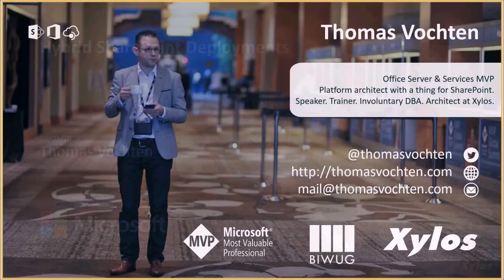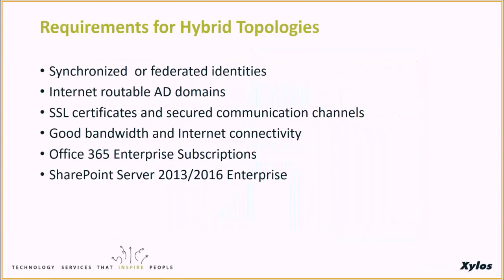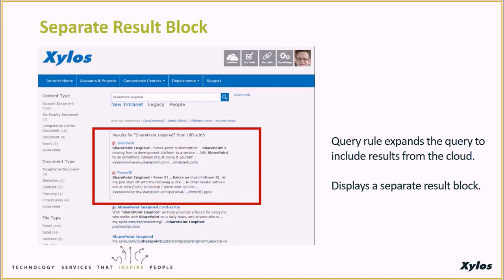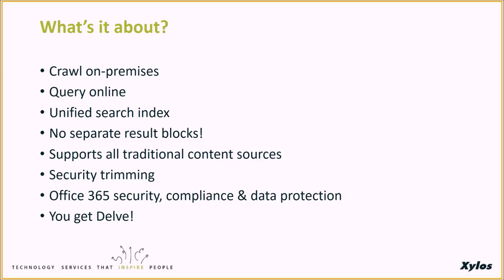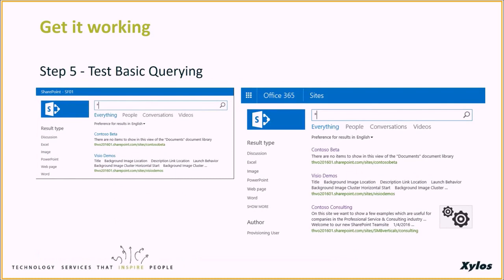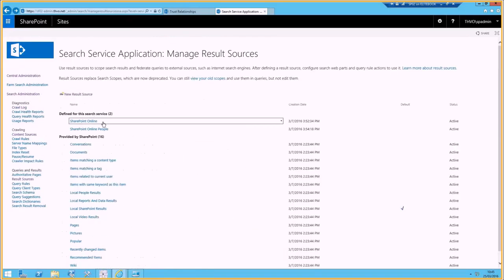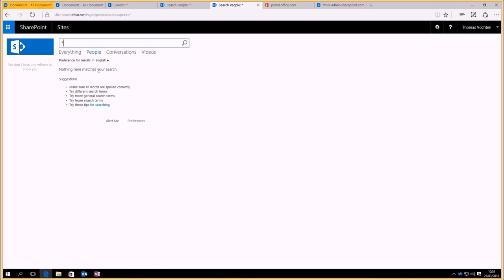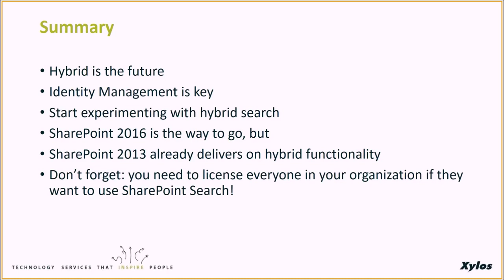advantages of Hybrid SharePoint 2016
A hybrid SharePoint deployment is not just marketing bingo. With SharePoint 2016 just released, many organisations are looking for ways to combine their existing SharePoint investments with the bright future of the cloud. You don't have to put all your eggs in the cloud basket anymore: a hybrid deployment is the way to go for many companies for at least a couple of years. The cloud future is bright, but you don't have to throw all your existing hard work out of the window to take advantage of the latest and greatest. This session will show you what a hybrid environment is all about, with a focus on hybrid search.

Speaker: Thomas Vochten

Thomas is a SharePoint and Office 365 architect focusing on the infrastructure side of things. As a platform architect he supports his customers in planning, deploying and maintaining their SharePoint infrastructures, whether on-premises or in the cloud. Thomas is also a Microsoft Certified Trainer and a frequent speaker at various SharePoint community events. Thomas works as a technology consultant at Xylos, a Belgian consultancy company where he specializes in SharePoint and Office365 projects.